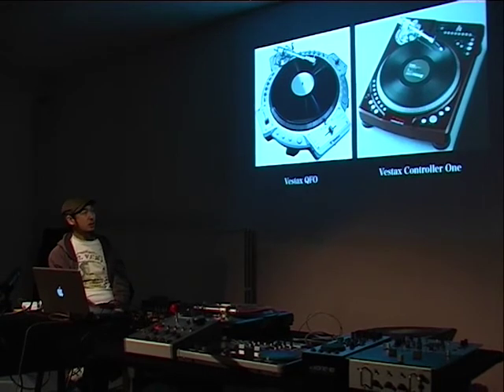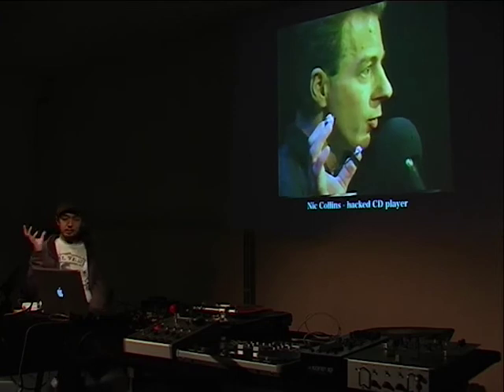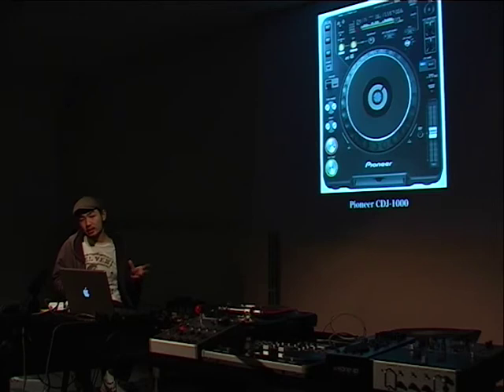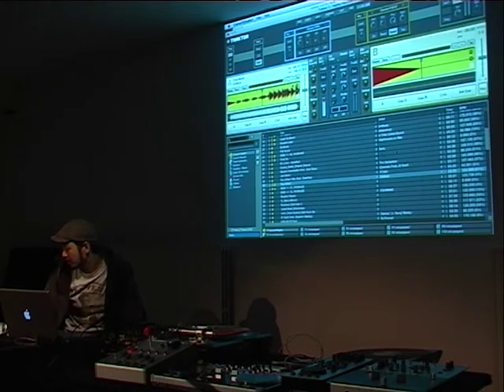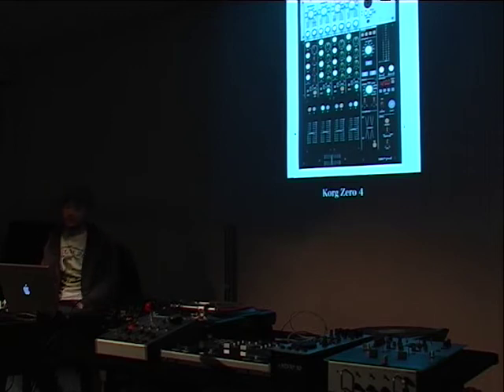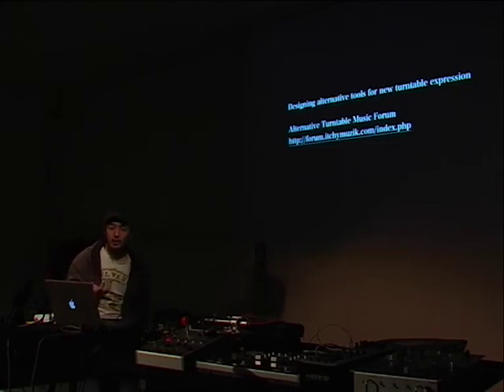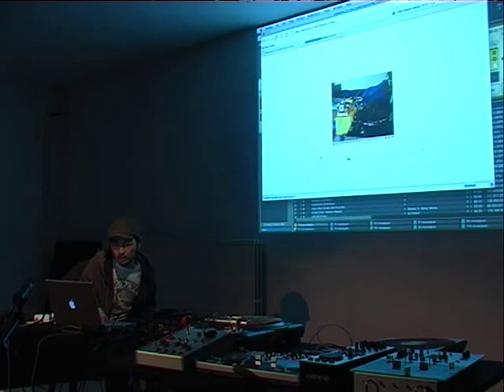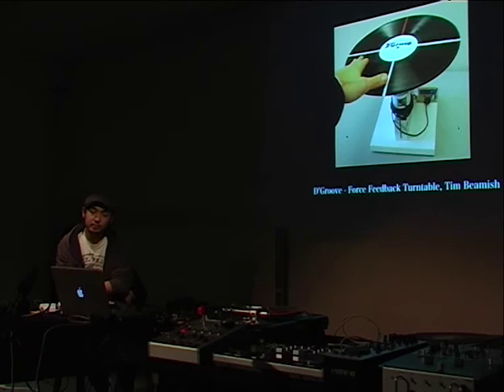Jamboree: dj Sniff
Media: DV
Location: Steim
Date: 10/12/2008
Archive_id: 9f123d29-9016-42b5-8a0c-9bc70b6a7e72